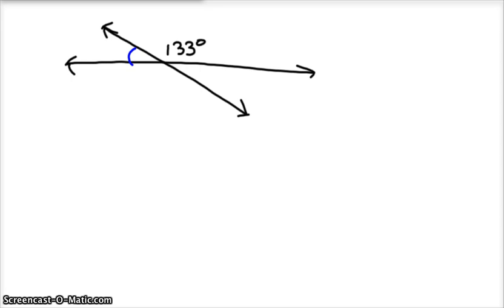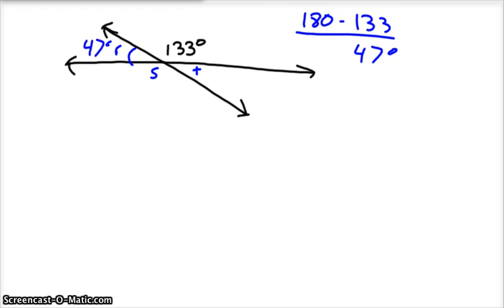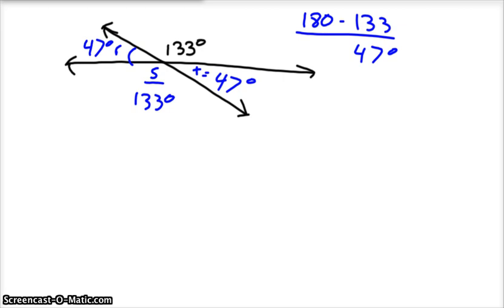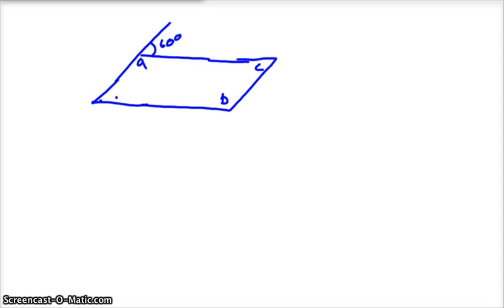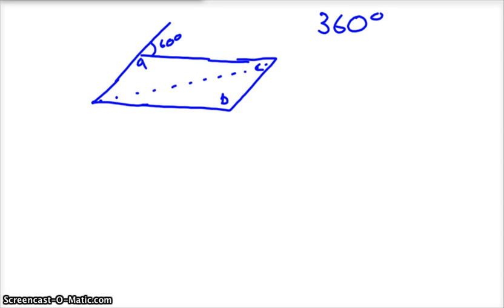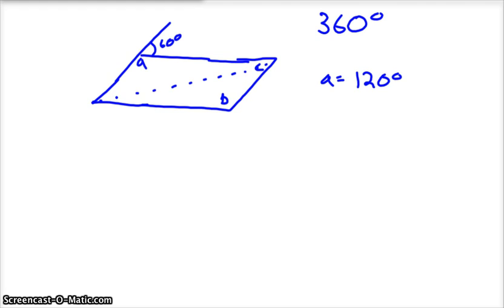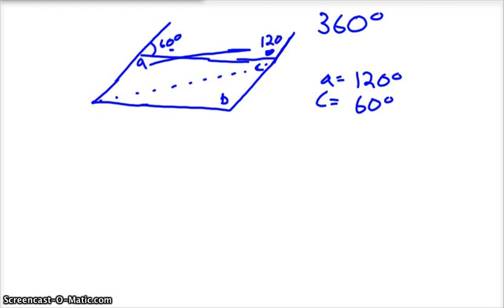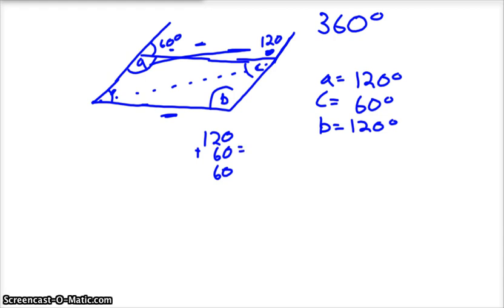5-7 Math Help